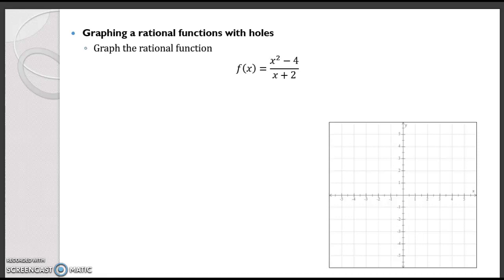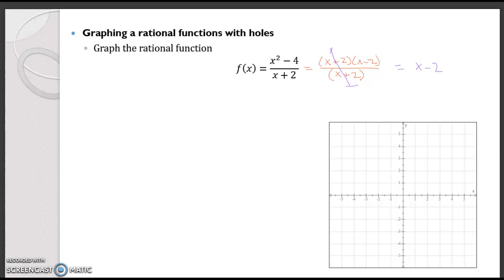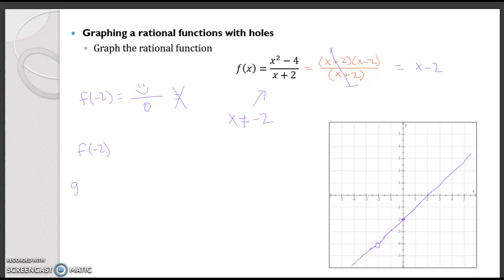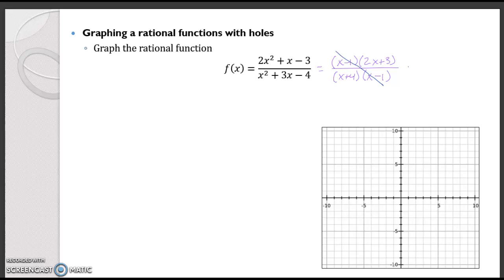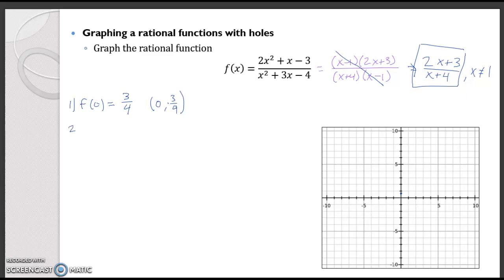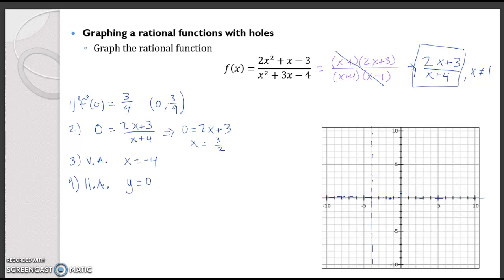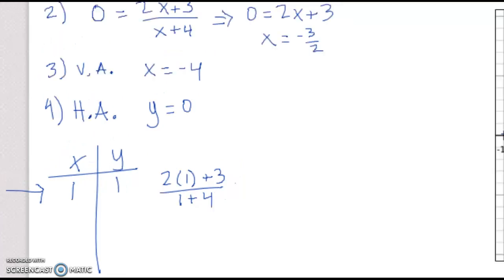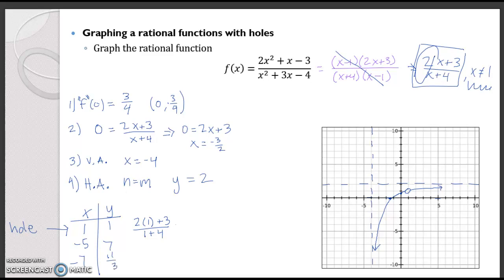Graphing rational functions with holes